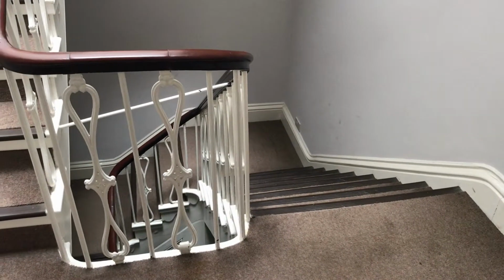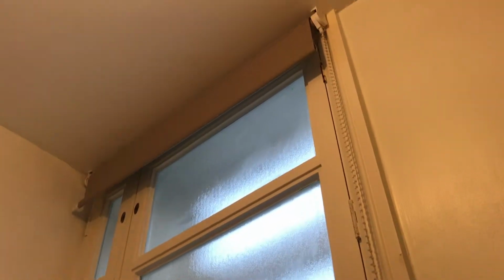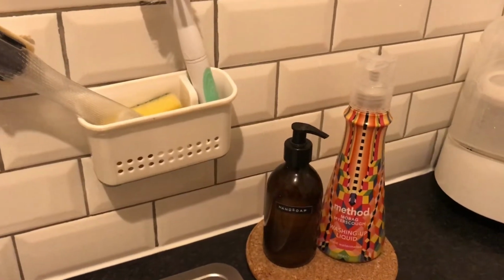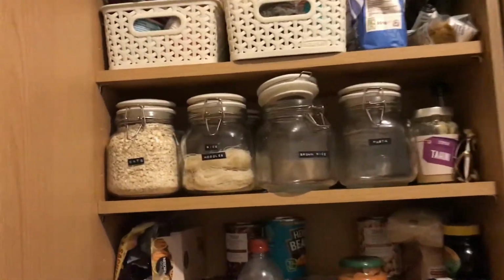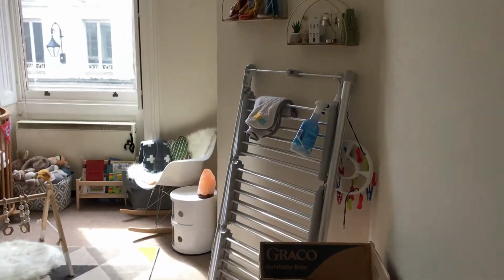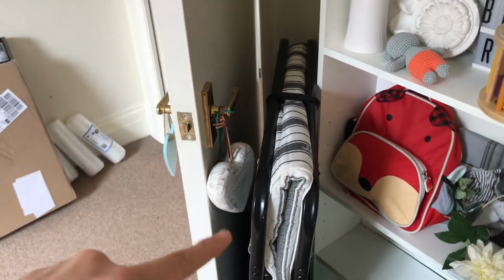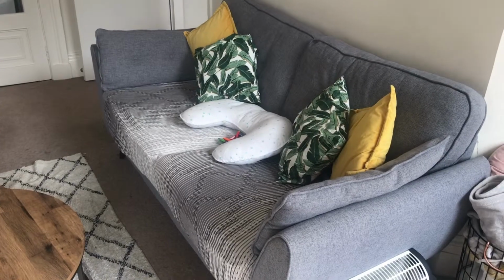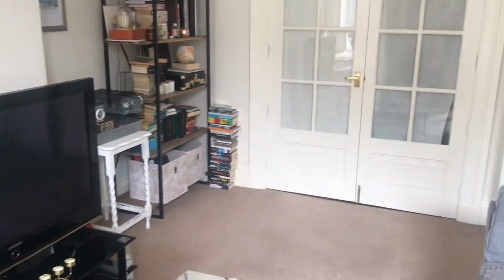City Centre Apartment Tour // Living In A City Centre With A Newborn! 🌆👶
Hello everyone! Today’s video is my apartment tour! As I have mentioned above I didn’t want to film this as it shows my exact location and I put off filming for safety reasons. But now we’re relocating so I wanted to show off this great space.

We lived in this building for 4 years and moved from the top flat to the bottom one a year and a half ago. It’s a huge mess as when I filmed this we were starting to pack and it wasn’t styled how I wanted but I feel like my home is always going to be like that!

It’s been interesting living here with a newborn, Didiers bedroom was lovely and spacious but it was so noisy day and night due to buskers and rowdy people on a night out.

Come follow along on Insta! @oui_maman_